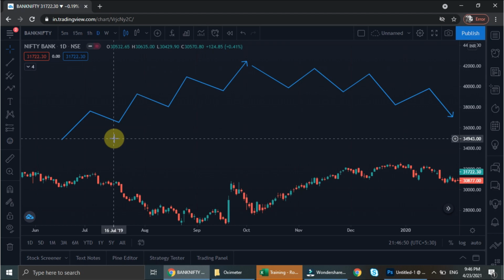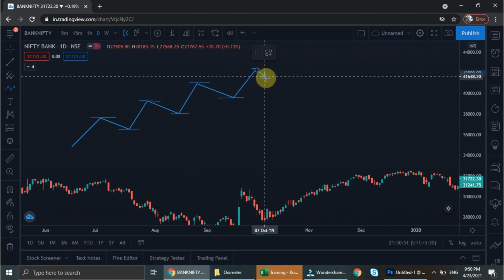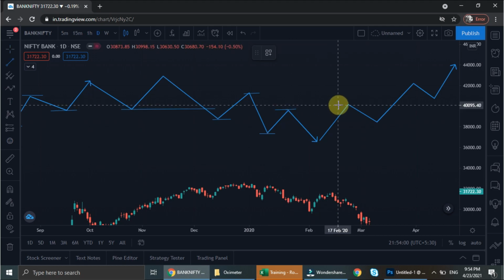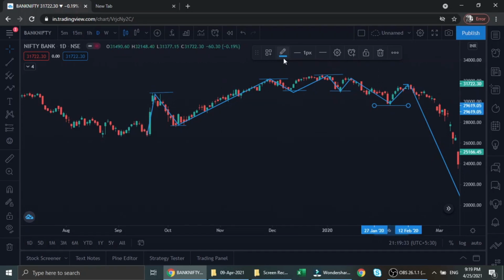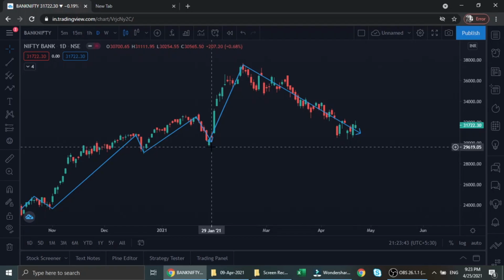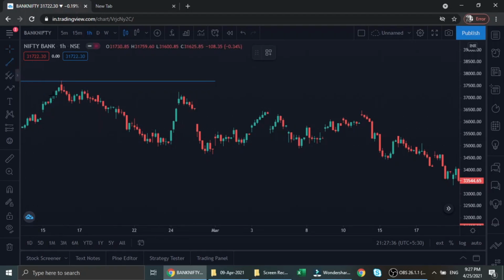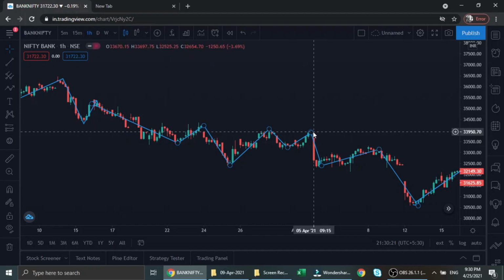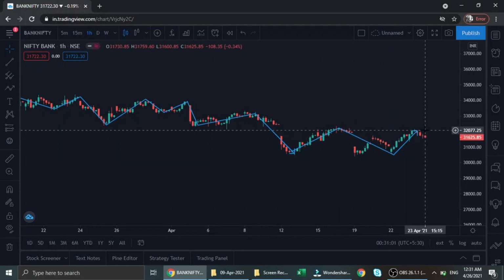Tech Analysis: Part 1.1 - How to identify the Direction of the Trend (GrandFather of all Technicals)